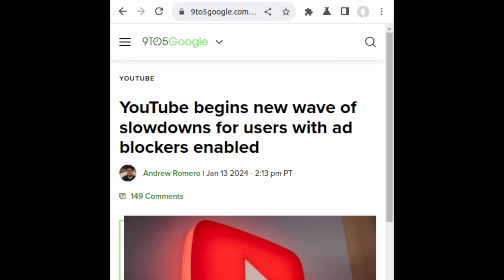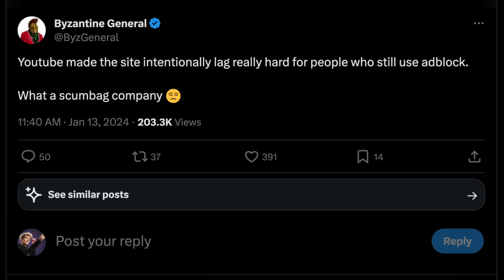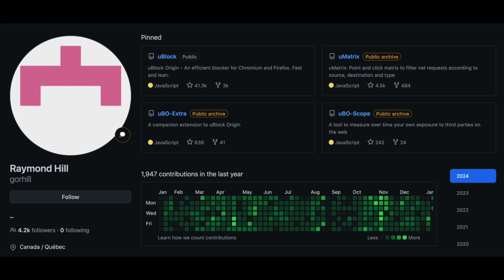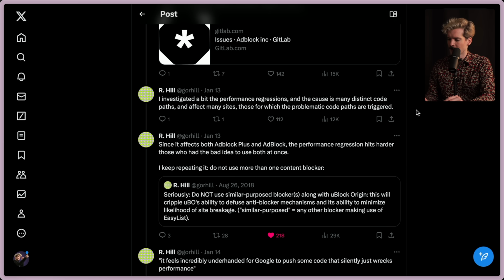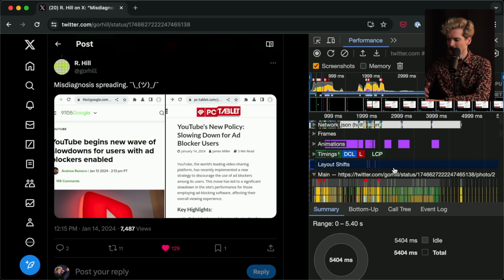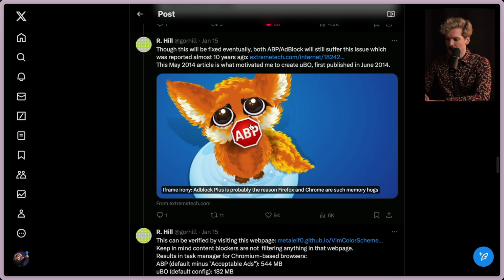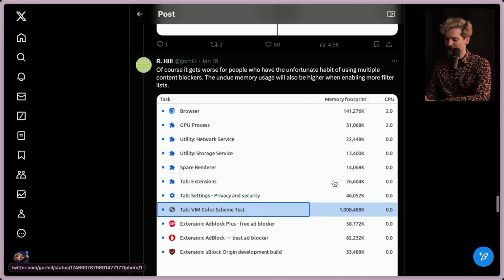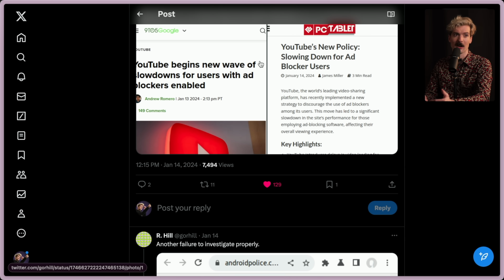We've Been Lied To.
The YouTube Adblock controversy of the day is aggravating enough that I decided to do a video about it. Lmk all the ways you think I'm wrong.